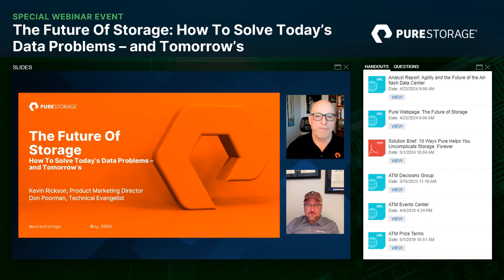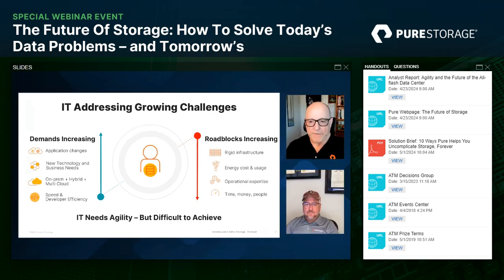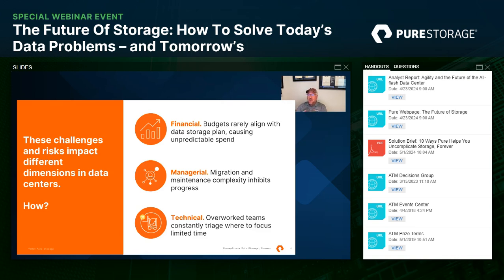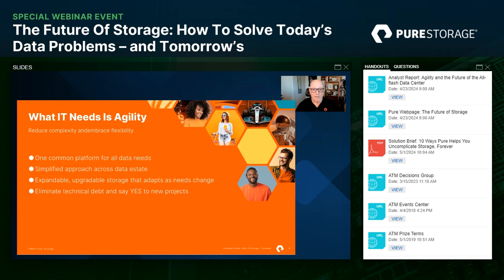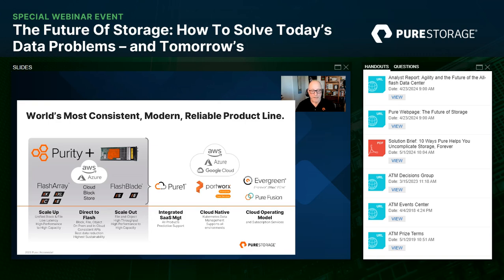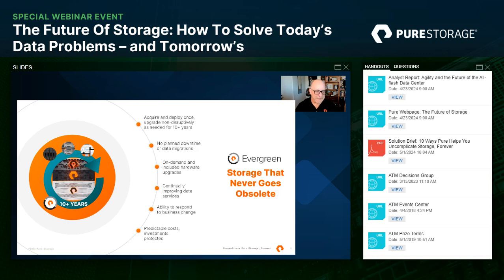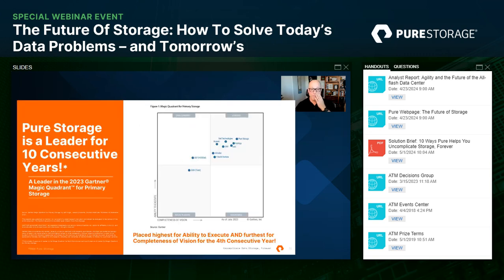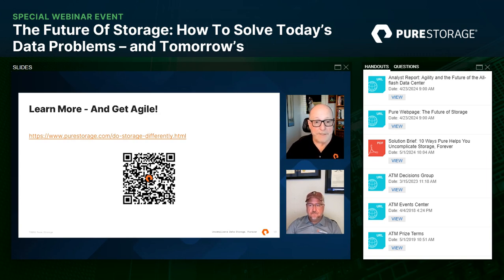The Future Of Storage: How To Solve Today’s Data Problems – and Tomorrow’s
Savvy IT leaders already know this – there’s a fundamental shift going on in data storage today. Rigid, siloed legacy storage just doesn’t cut it in a world gearing up for a radical future of AI, sustainable tech, shrinking IT resources, and much more. Cloud dynamics are only part of the story. What’s needed to tackle today’s problems and prepare for the future? That’s exactly what you’ll learn in this lively, thought-provoking session.